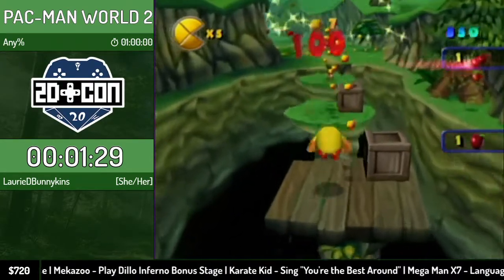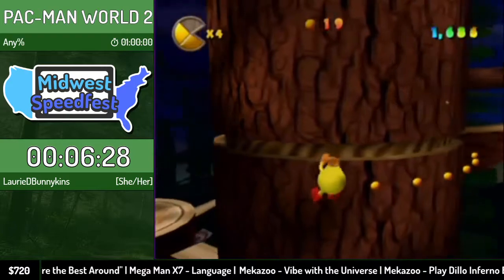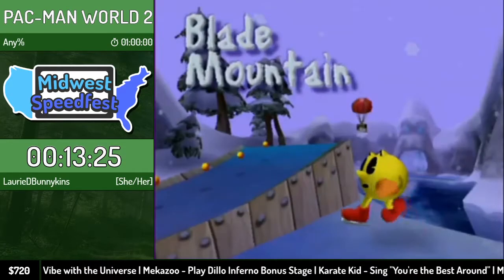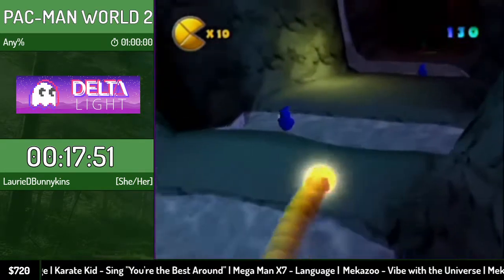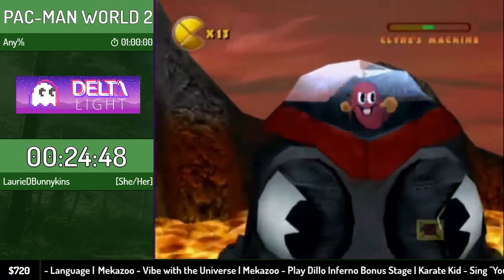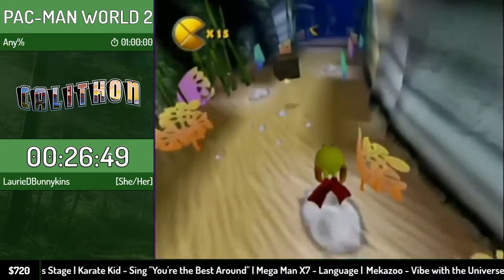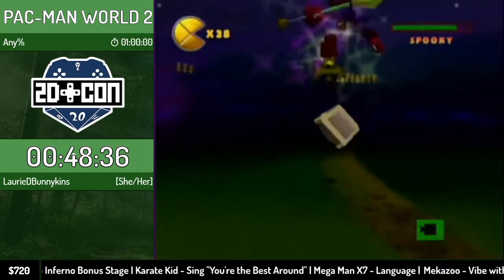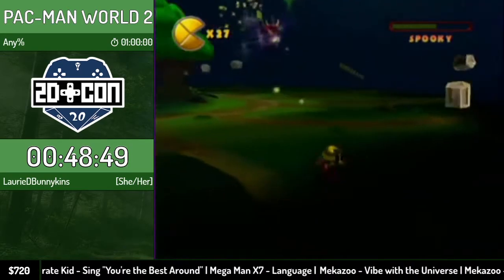MFSB2020 - Pac Man World 2 (Any%) by LaurieDBunnyKins